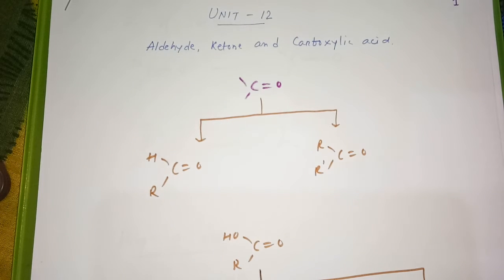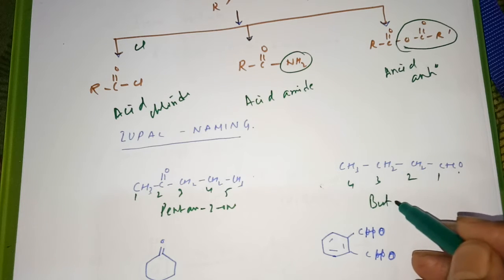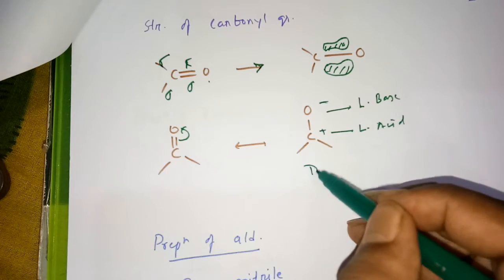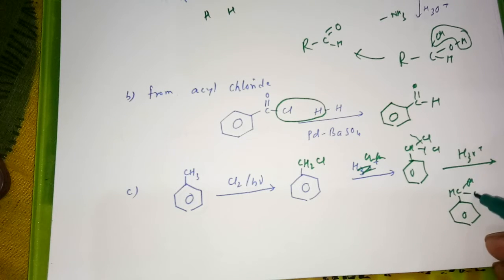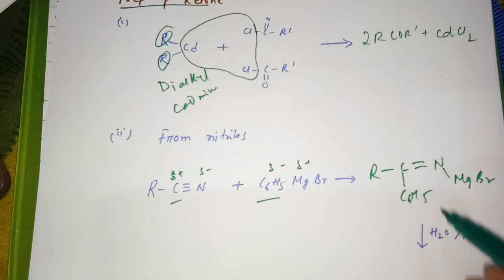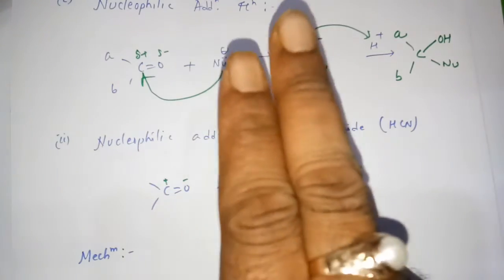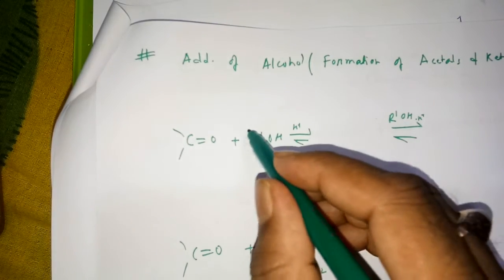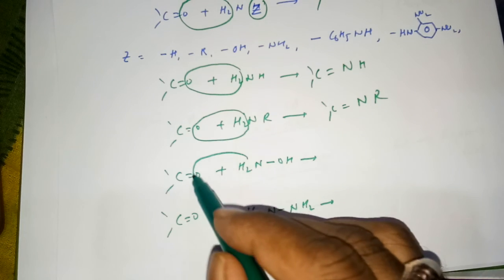Unit 12(1)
Preparation of ald/ket